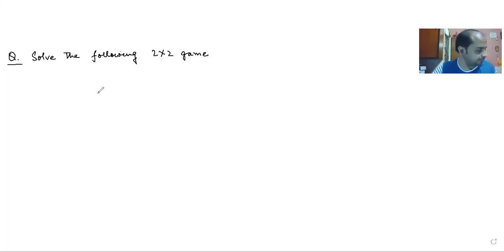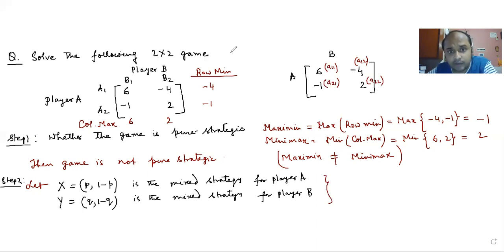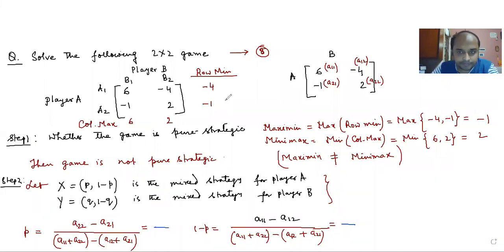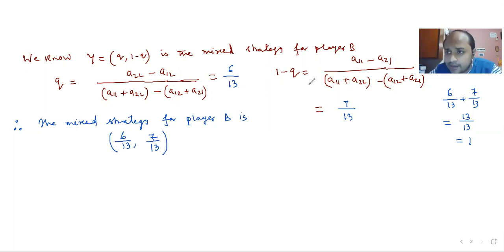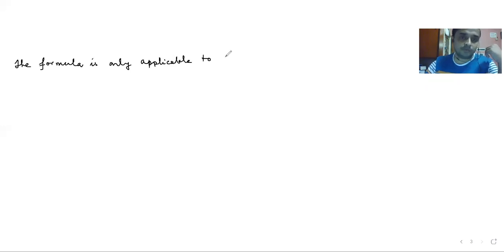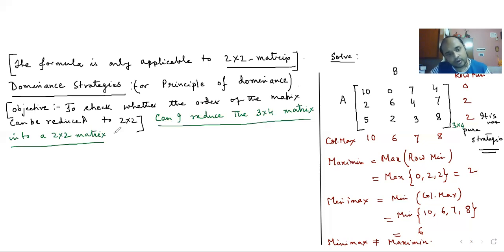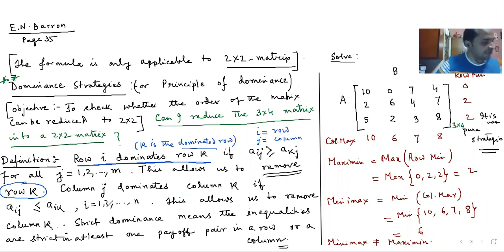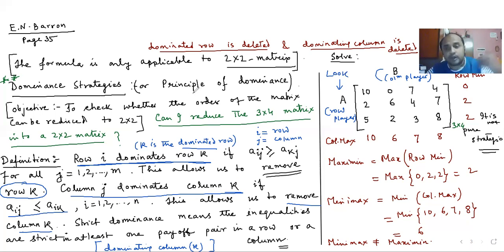Mixed strategic game (algebraic approach - part 2)